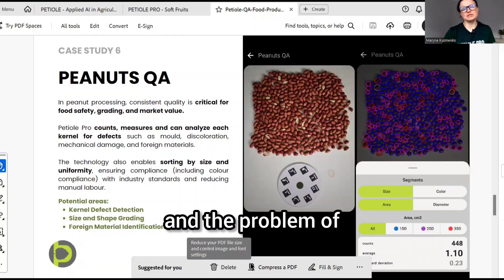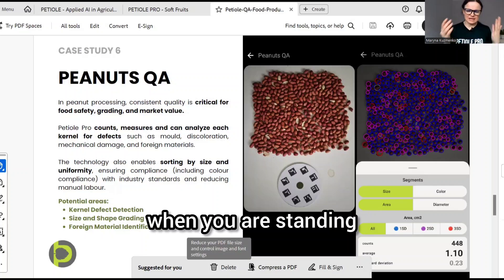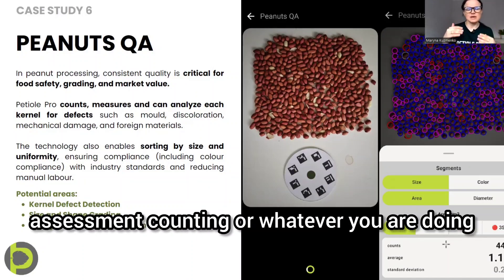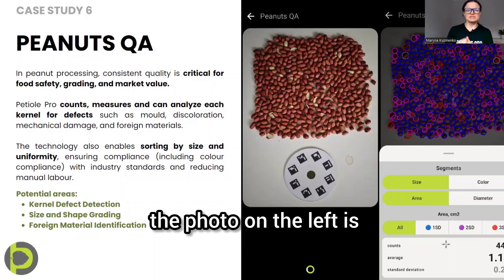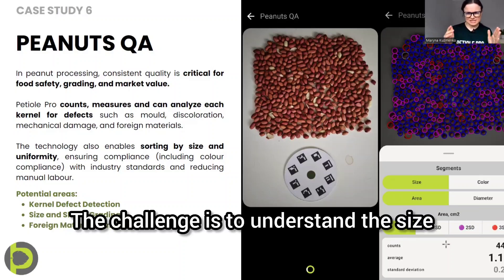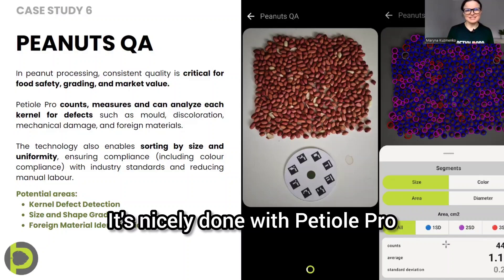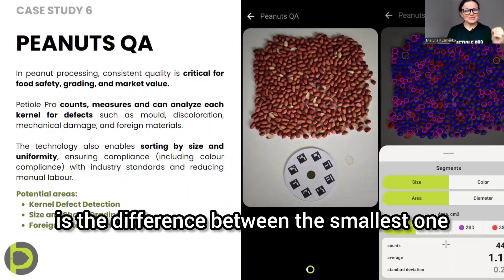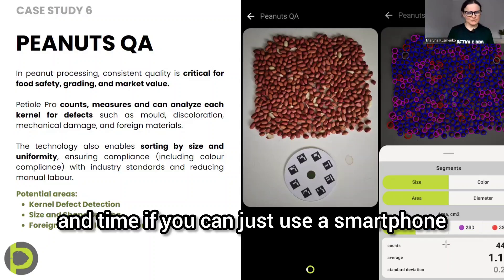Automated Peanut Quality Control for Defects, Size & Foreign Material Detection - AI in Agriculture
Welcome to another episode of “AI in Agriculture: One Idea a Day” 🌱🚀

In this video, we explore how artificial intelligence is transforming peanut quality assurance (QA). Consistent quality in peanut processing is not just about aesthetics — it is critical for food safety, grading accuracy, and market value.

Traditional peanut inspection is time-consuming, labor-intensive, and prone to human error. But with AI-powered image analysis, farmers, processors, and food companies can now automatically detect defects, grade kernels by size and shape, and identify foreign materials with unmatched precision.

🔎 What this AI system can do:

Kernel Defect Detection: Spot issues such as mold, discoloration, mechanical damage, and broken kernels.

Size and Shape Grading: Classify peanuts based on uniformity, ensuring compliance with industry standards.

Foreign Material Identification: Detect unwanted materials that can compromise food safety.

Sorting by Size and Uniformity: Guarantee consistent batches, reduce manual sorting costs, and support compliance with color and grading regulations.

📊 How it works:

The system uses computer vision and AI algorithms to analyze each kernel in real time.

Counts and measures every peanut.

Analyzes kernel area, diameter, and uniformity.

Generates statistics such as average size and standard deviation for quality reporting.

Provides clear visual overlays that highlight each kernel and deviations from expected standards.

In the screenshot, you can see how hundreds of peanuts (448 in this example) are automatically segmented and measured. The system instantly calculates the average kernel area (1.10 cm²) with a standard deviation of just 0.23, ensuring reliable and transparent grading.

🌍 Why this matters:

Peanut processors and exporters must meet strict food safety and grading standards to maintain global market access. With AI:

Food safety improves → early detection of mold or foreign matter reduces risks.

Labor costs drop → automated sorting replaces repetitive manual work.

Market value increases → higher quality and uniformity lead to better pricing.

Traceability strengthens → digital records ensure compliance and build trust with buyers.

🟢 Potential applications beyond peanuts:

While this case study focuses on peanuts, the same approach applies to coffee beans, cocoa, grains, nuts, and seeds. AI-driven quality control is becoming a universal tool for food safety and precision grading.

⏱️ Timestamps

00:00 – Introduction: AI in Agriculture – One Idea a Day
00:06 – Today’s focus: Peanuts Quality Assurance
00:11 – Why peanut QA matters: beyond just size
00:20 – Importance of skin color and uniformity
00:36 – Common defects in peanuts (mold, discoloration, damage)
00:52 – Food safety and compliance challenges
01:08 – How AI analyzes each kernel
01:24 – Counting, measuring, and defect detection
01:44 – Sorting peanuts by size and shape
02:00 – Detecting foreign materials in batches
02:18 – Automated grading vs manual inspection
02:36 – Benefits: consistency, speed, and reduced labor
02:52 – Ensuring compliance with industry standards
03:08 – Wider applications beyond peanuts
03:20 – Final thoughts & closing

✅ Key Takeaways:

Peanut QA is no longer a manual guessing game — AI makes it fast, objective, and reliable.

From kernel defect detection to foreign material identification, AI ensures compliance and boosts profits.

This technology empowers both smallholder farmers and large-scale processors to compete in global markets.

💡 This is the future of agriculture: combining AI + computer vision to make food safer, grading smarter, and production more efficient.

Every day, we share a new way that artificial intelligence is transforming farming, food production, and agribusiness.

👍 If you found this useful, please like, share, and leave your thoughts in the comments — do you think AI-driven quality control will soon become the industry standard for peanuts and other crops?

DR. MARYNA KUZMENKO

🎁👉 FREE online beginner-level course "AI in Agriculture: Practical Introductory Course" on Udemy